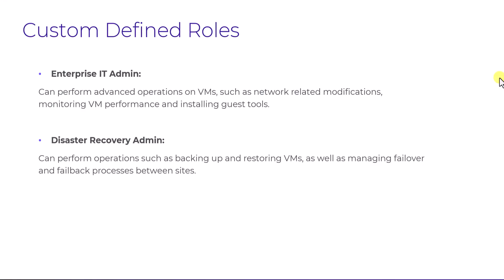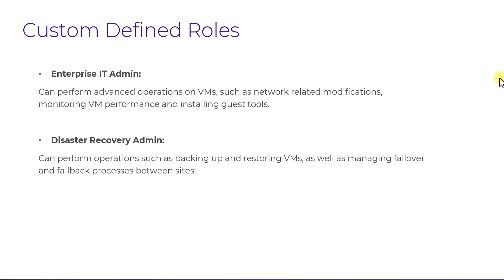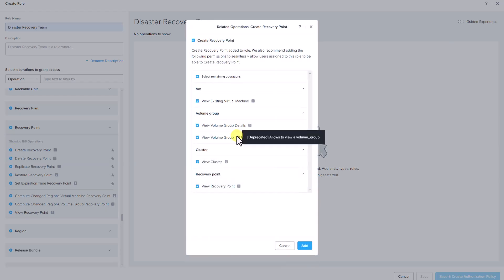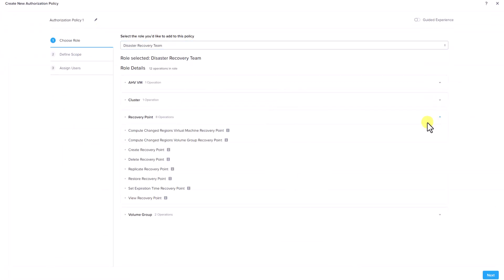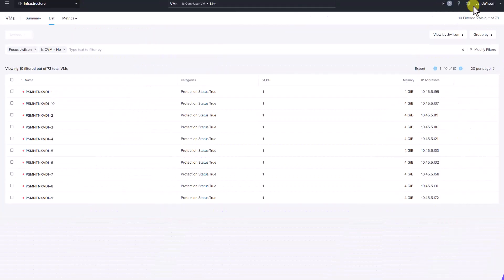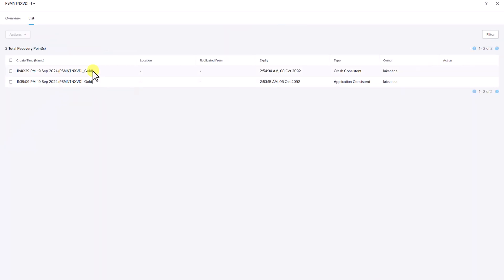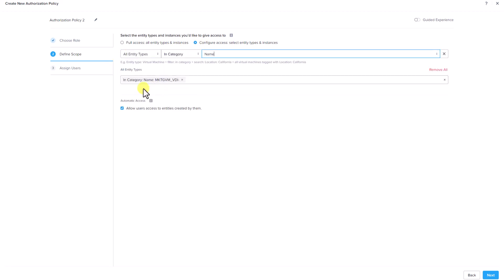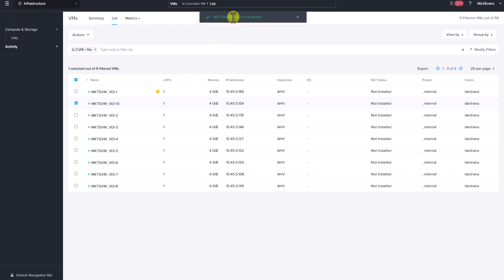Nutanix IAM Custom Defined Roles | Tech Bytes | Nutanix University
Join Nutanix Technology Marketing Engineer, Lakshana Rajendran, for the final video in this 3-part series. In this video, you will learn how custom roles introduced in PC 2024.1 can be implemented for fine grained RBAC. See how to grant specific permissions on select objects to designated users.

0:00 Intro
0:50: Overview of the Roles
1:15 Disaster Recovery Team Role
2:17 NGT Tools Team Role
3:13 Conclusion